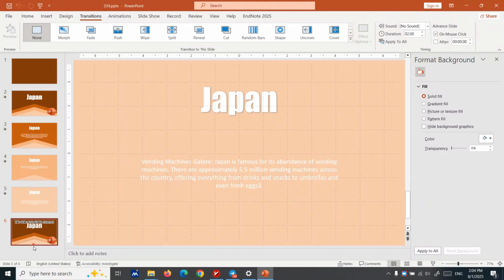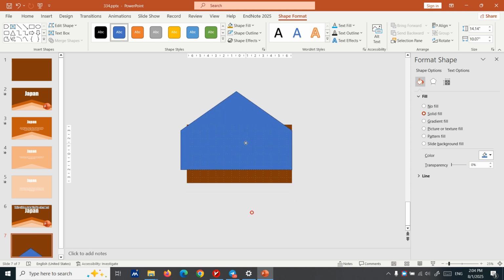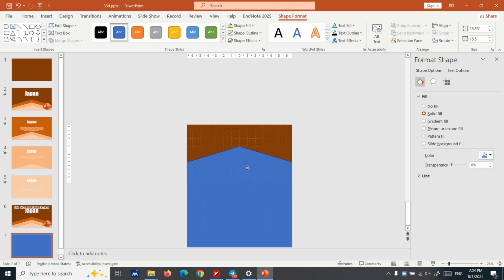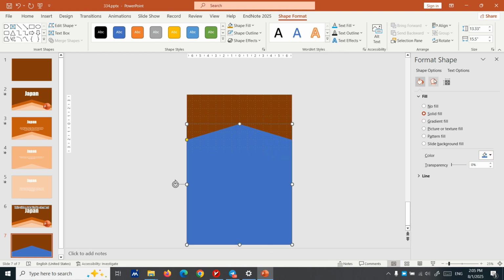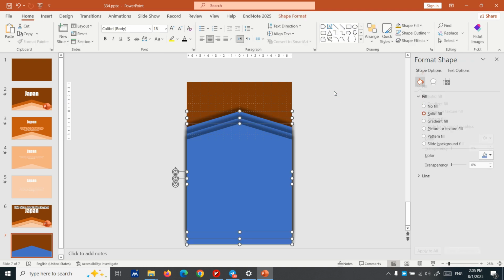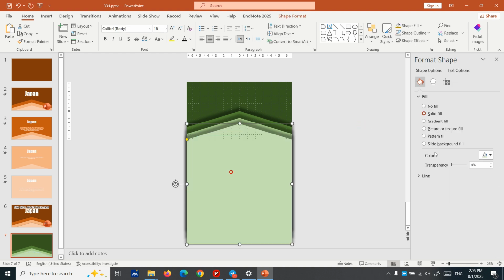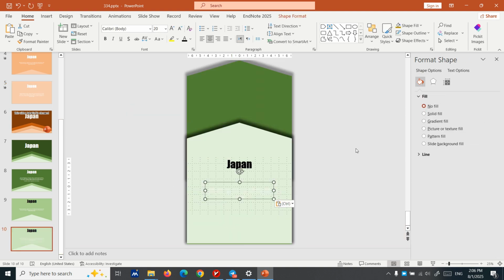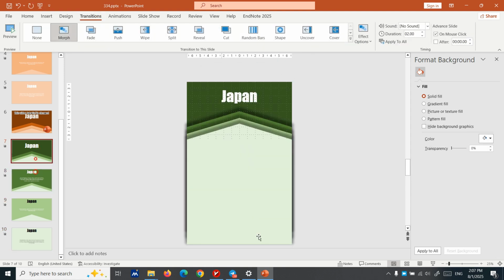How to Create Power Point Presentation Template tutorial about Japan present template 212